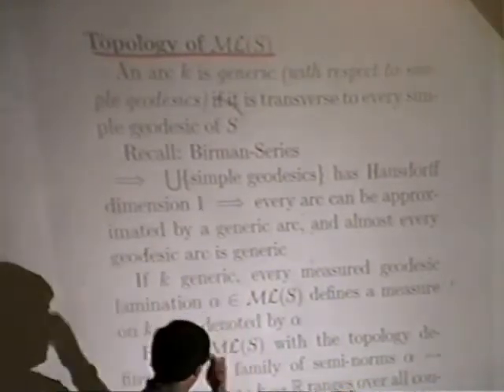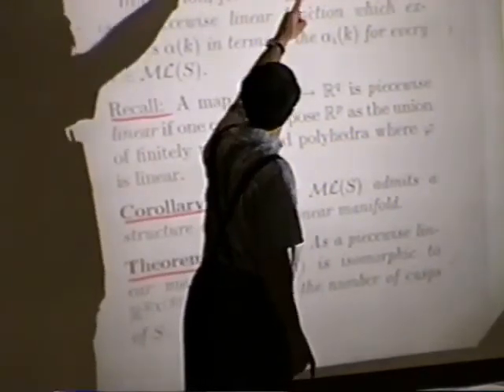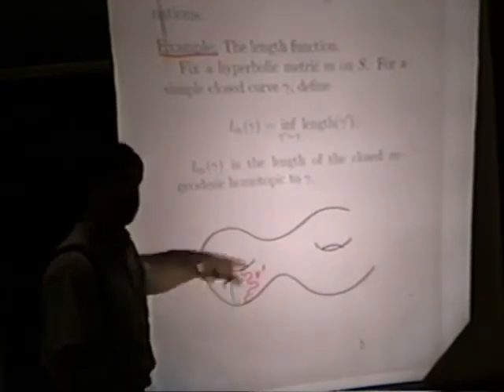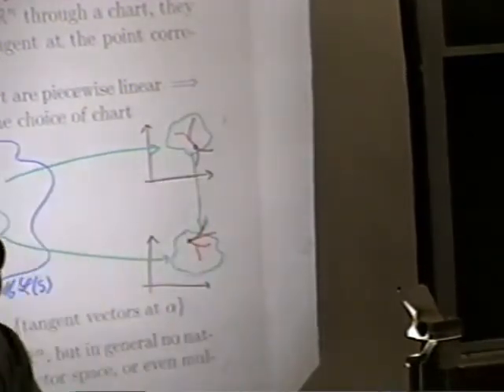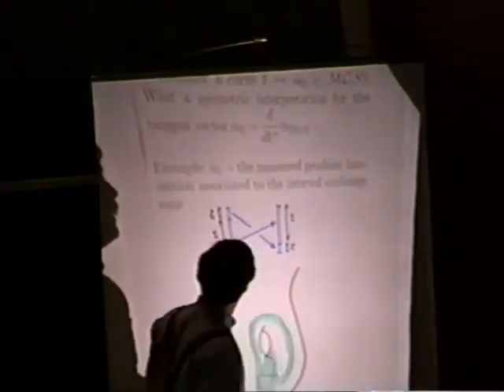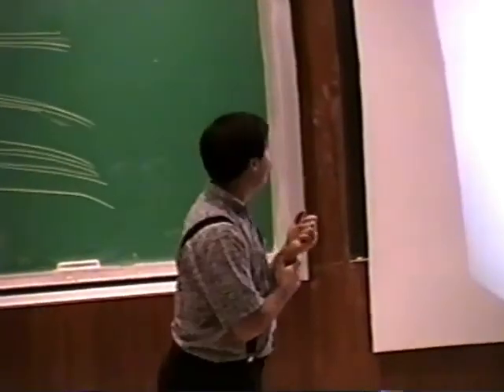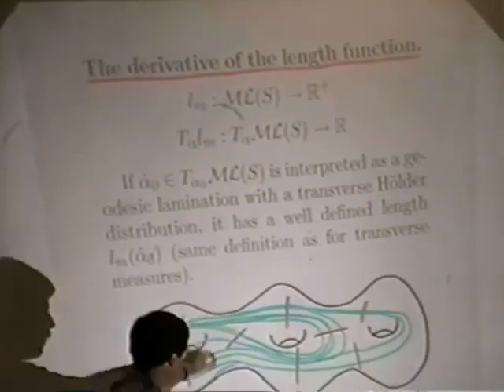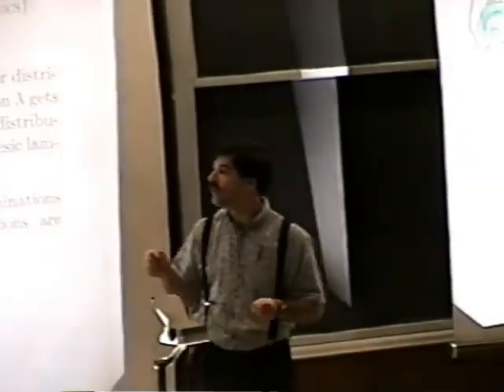Minicourse 3: Geodesic Laminations (I) - Francis Bonahon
Note:  There is no audio for the first 11 minutes

Francis Bonahon, University of Southern California
Minicourse 3: Geodesic Laminations (I)